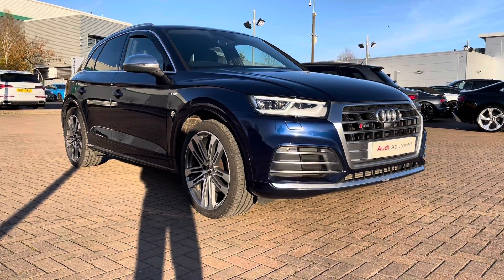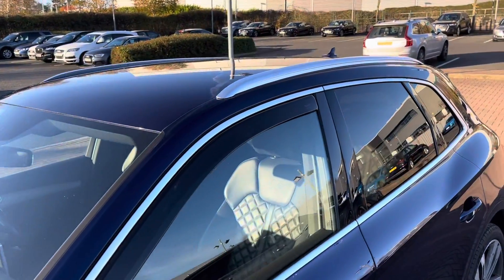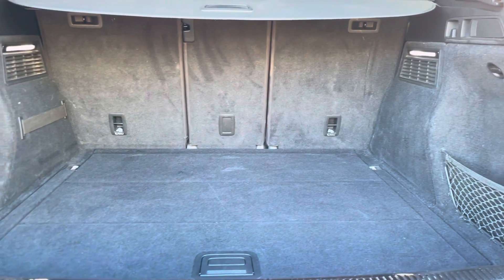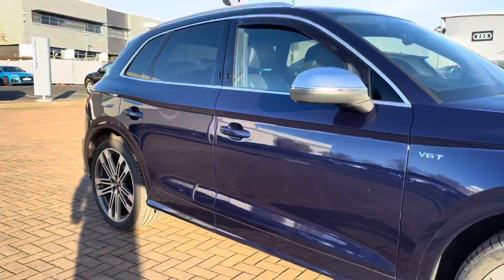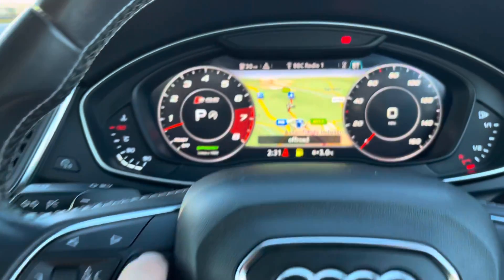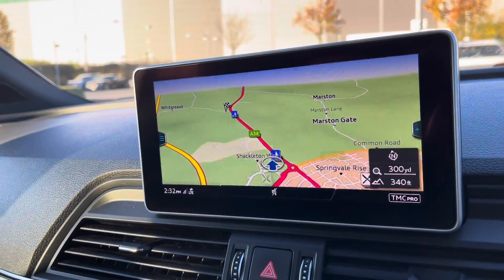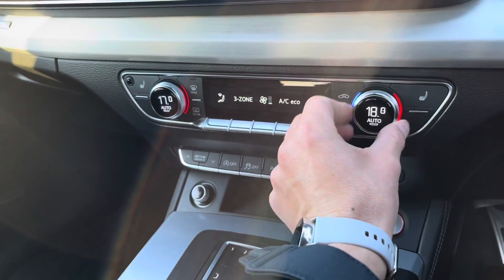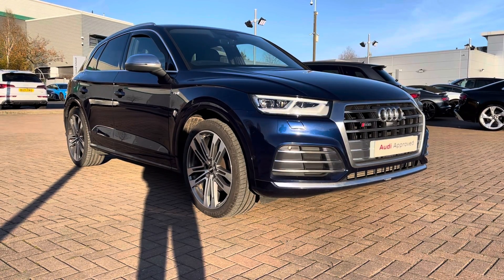Approved Used Audi SQ5 3.0 TFSI quattro 354 PS tiptronic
Now in stock at Stafford Audi, this approved used Audi SQ5 3.0 TFSI quattro 354 PS tiptronic.

Registration number: KF17XVP
Fuel: Petrol
Transmission: Automatic
Mileage: 48,898

Features:
21in Alloy Wheels
Flat-Bottomed 3-Spoke Leather-Trimmed Multi-Function Sport Steering Wheel
MMI Navigation
Power Operated Tailgate
Privacy Glass

00:00 - Introduction
00:25 -  Exterior
00:58 - Rear Seats
01:35 - Boot Space
02:40 - Interior Tour
05:32 - Contact Information